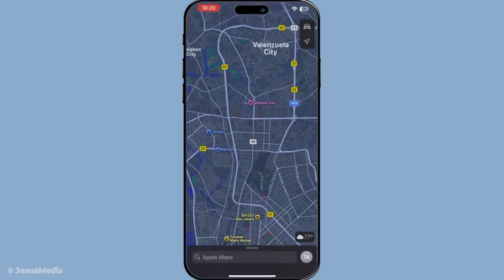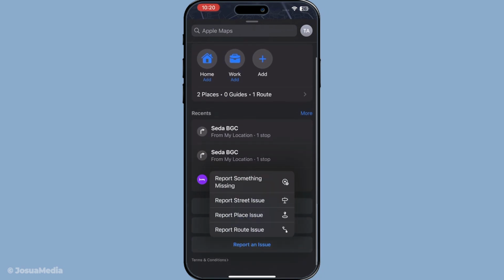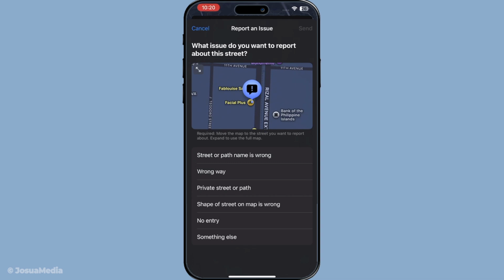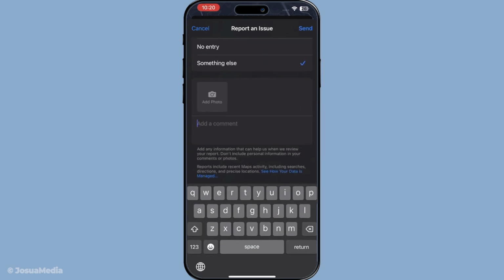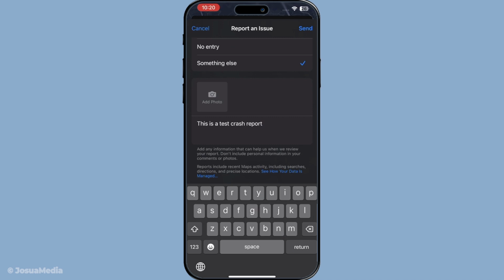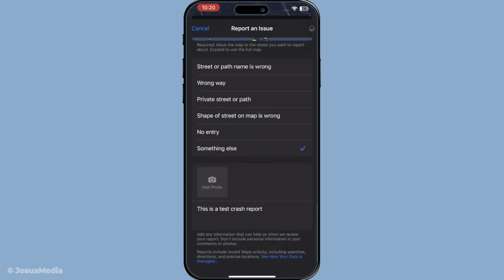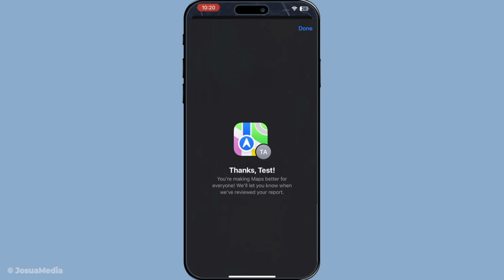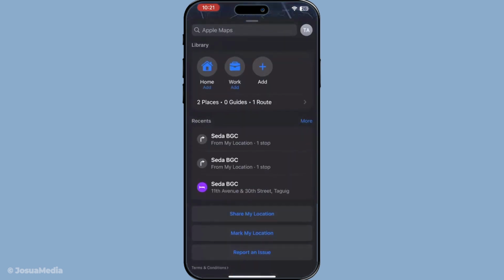How to Report a Crash on Apple Maps (2026 Guide)